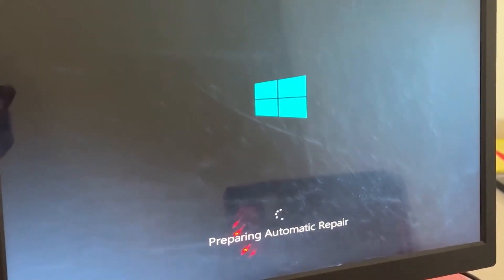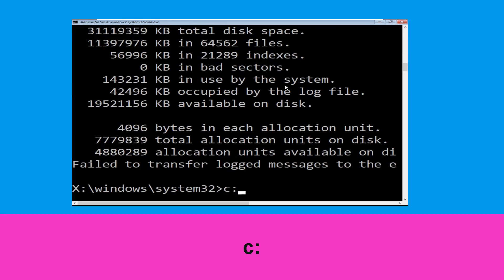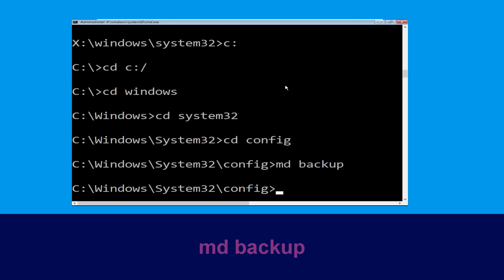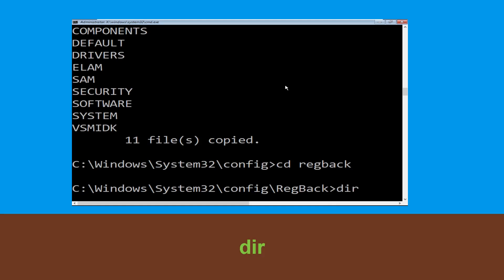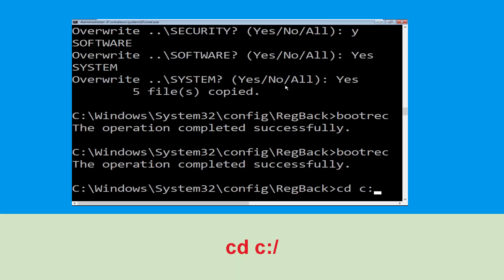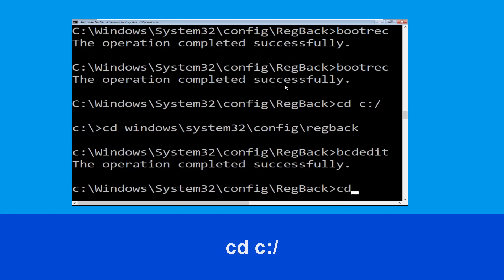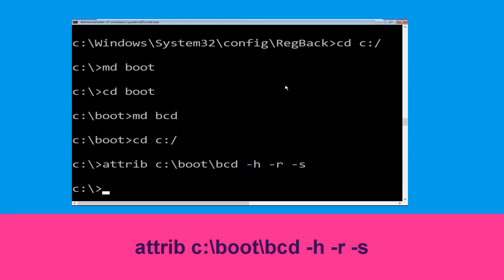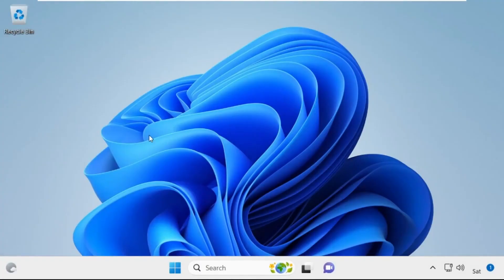How to Disable Automatic Repair on Windows 11 Fix Windows 10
• IRQL_NOT_LESS_OR_EQUAL Error
• BAD_POOL_CALLER Error